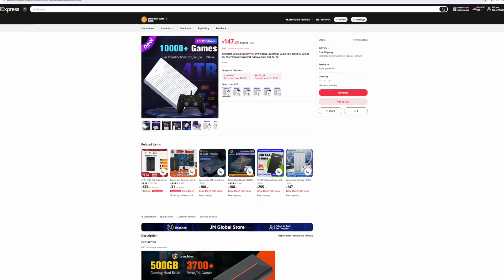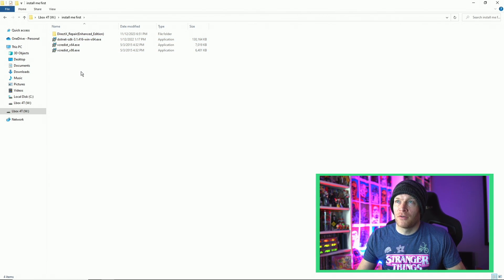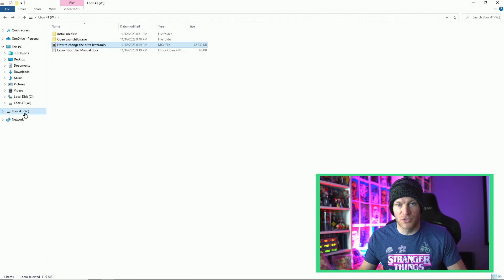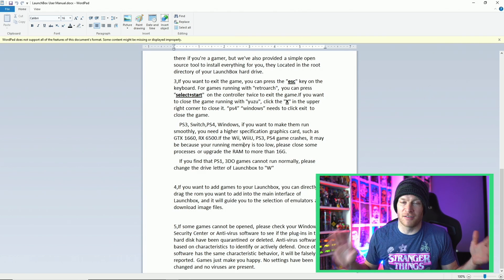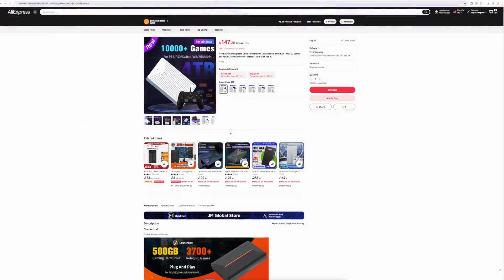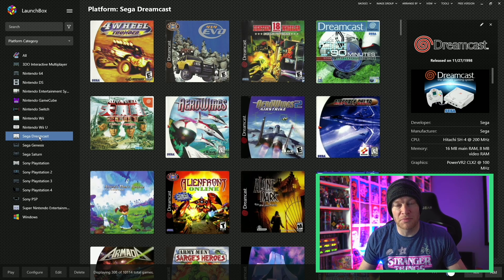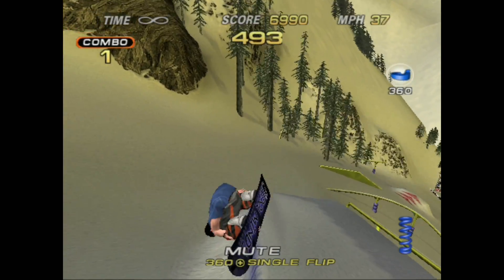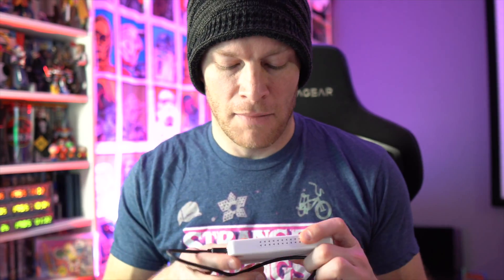Hyper Base Launchbox 4TB Emulation Hard Drive Review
Launchbox 4TB Gaming Hard Drive
●Launchbox front-end, specially designed for PC, plug and play
●Widely compatible, suitable for Windows 8.1/10/11
●10000+ 3D Games,18 console emulators
●Plays PS4/PS3/Switch/WII/WIIU/PS2/PS1/N64, etc.
●5400RPM, 128MB cache, high performance, low latency
●Save and load games with ease
Manufacturer's Recommended PC Specs-
CPU: i5 or above produced in 4th generation and later
GPU:GTX780 and above GPU

PC Specs I Used To Test This Drive On
Graphics Card: AMD RX 550
32GB Ram

0:00 Intro
0:13 Product Overview
0:56 PC Set Up
2:24 User Manual/PC Specs
3:44 Launchbox User Interface
4:37 3D0
5:08 Nintendo 64
5:41 Gamecube
6:05 Switch
6:30 Wii
6:55 Wii U
7:20 Dreamcast
7:45 PS1
8:10 PS2
8:36 PS3
9:06 PS4
9:35 PSP
10:03 Windows
10:28 Conclusion